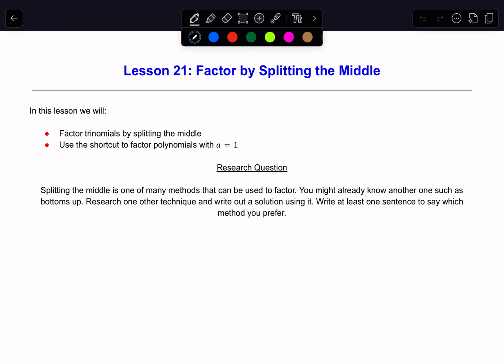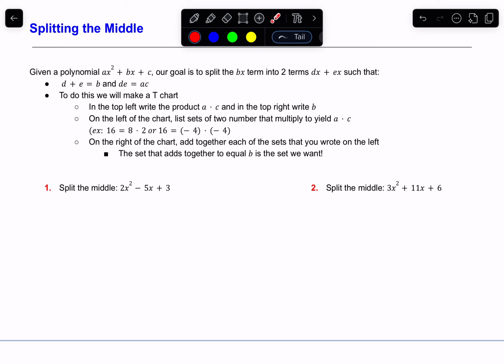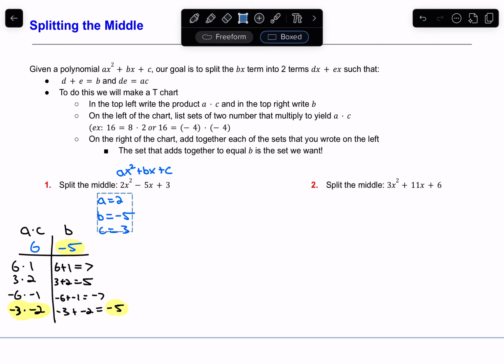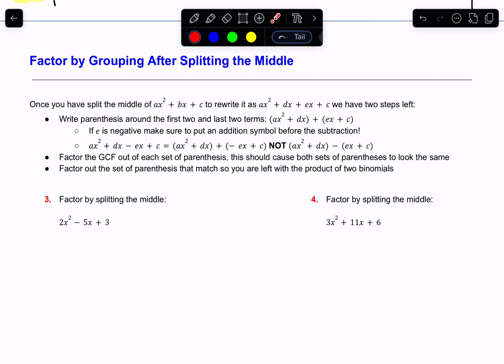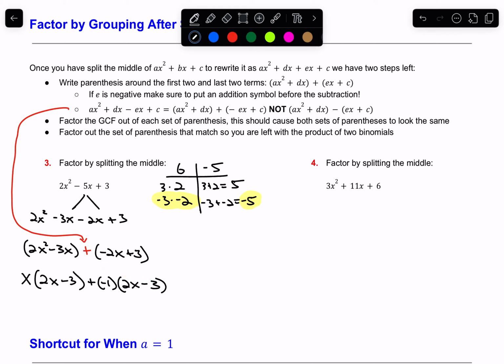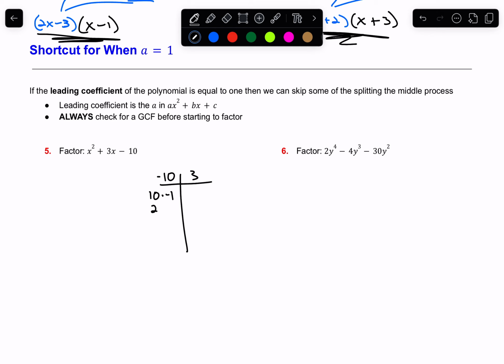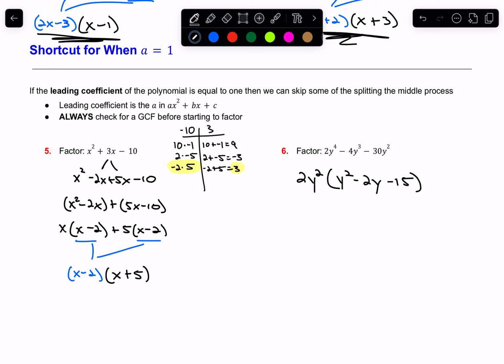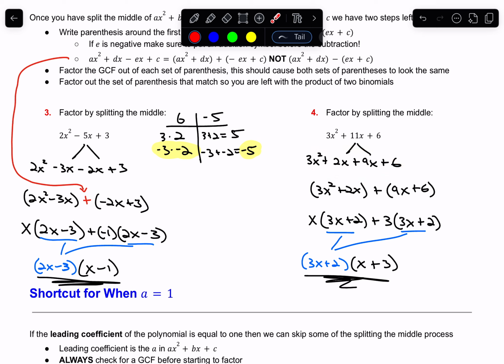Lesson 21 (MAT114)